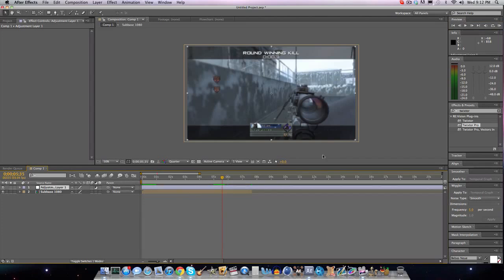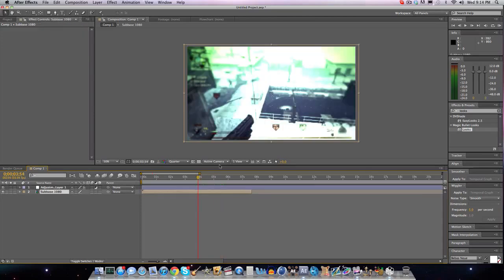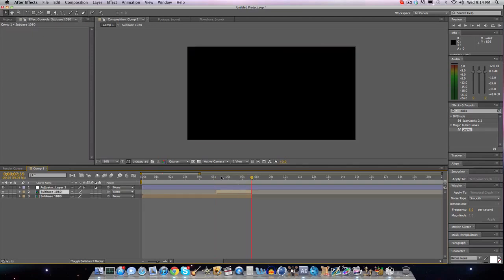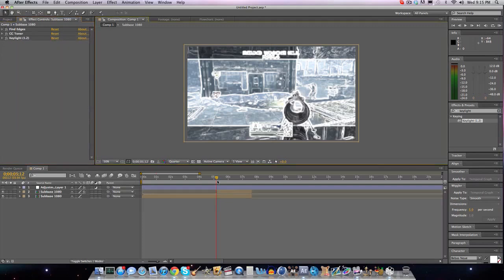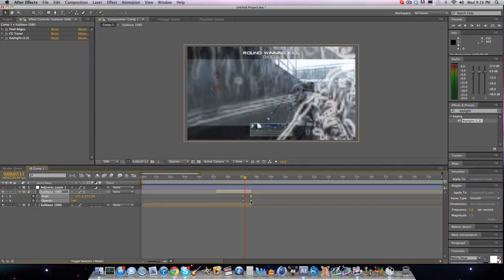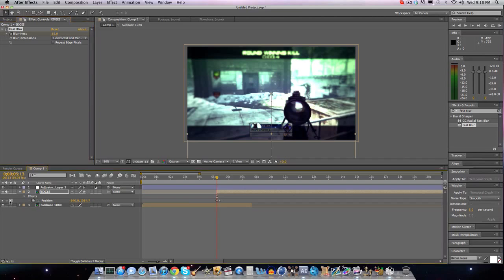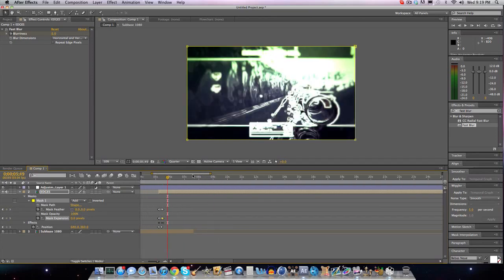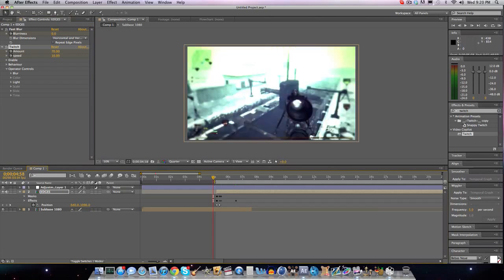After Effects - Outline Effect (SICK!) - UsingAE | TutorialMarket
Awesome effect and tutorial by UsingAE!
Can we SMASH 50 likes?!